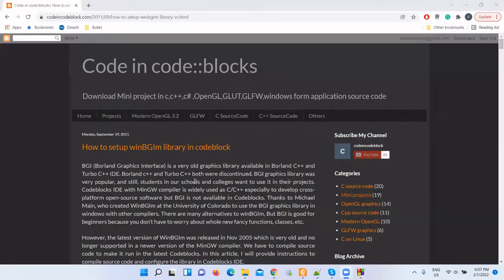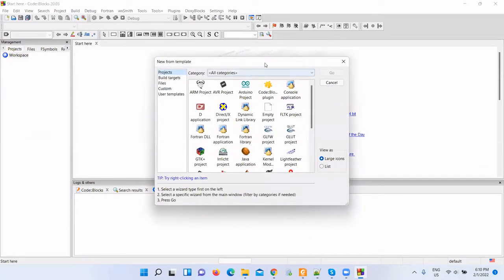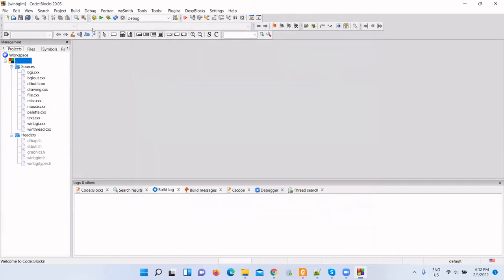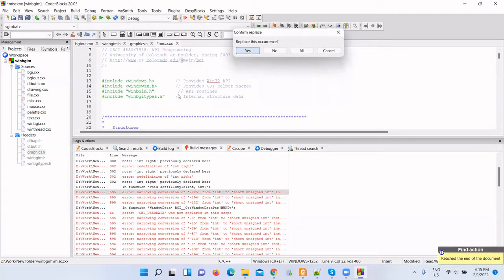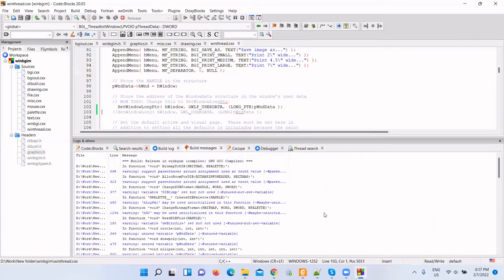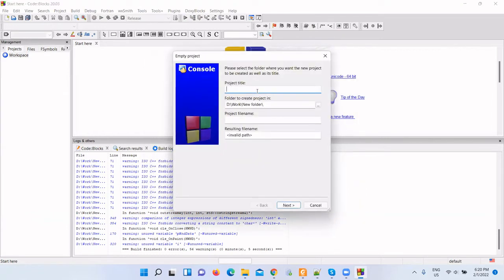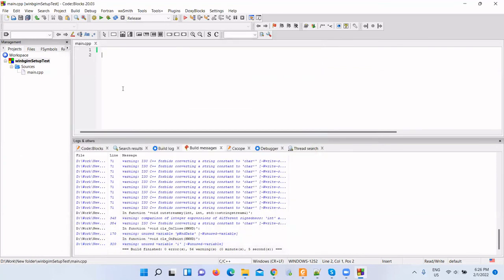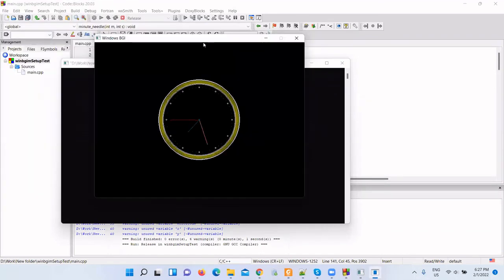How to Setup WinBGIm library in Codeblocks IDE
Help me keep creating!